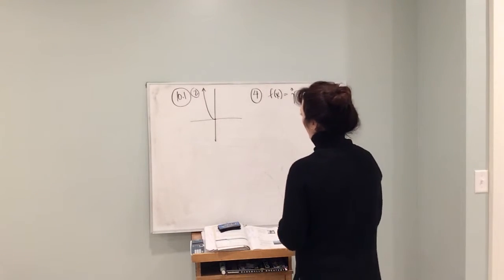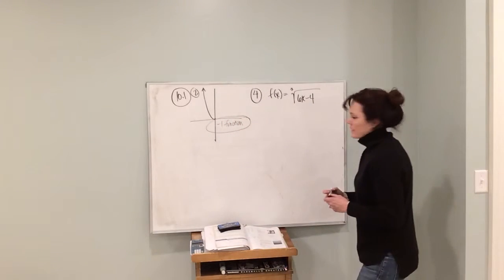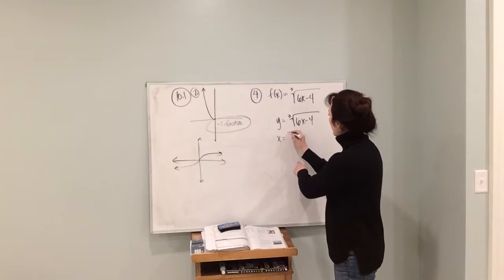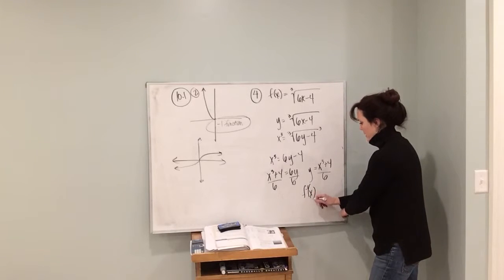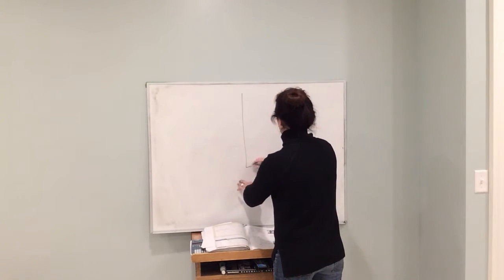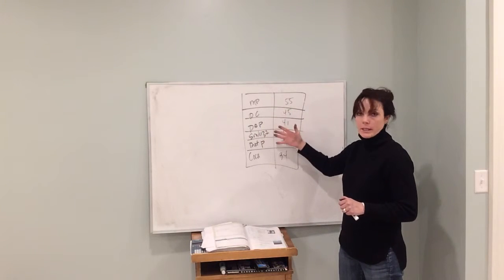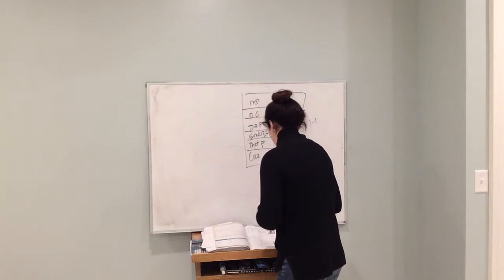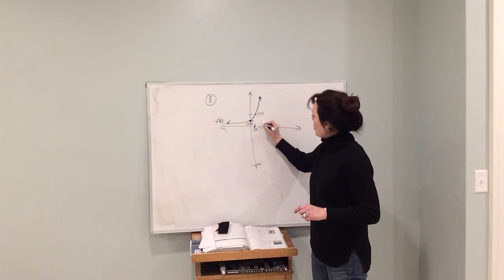Math 1010 Review